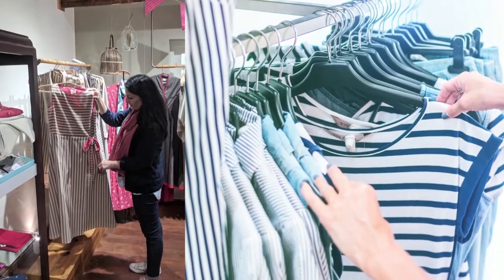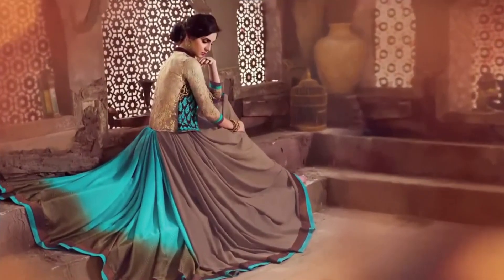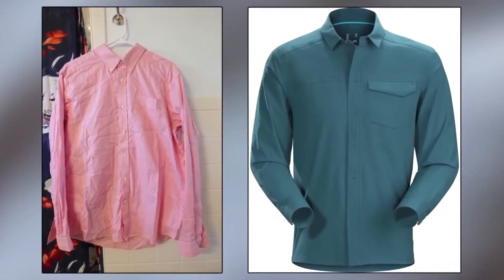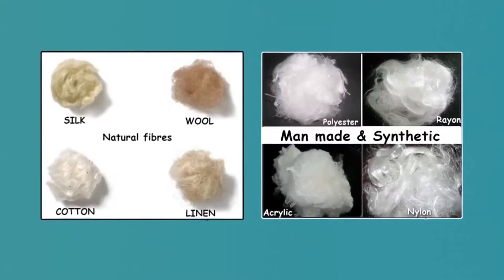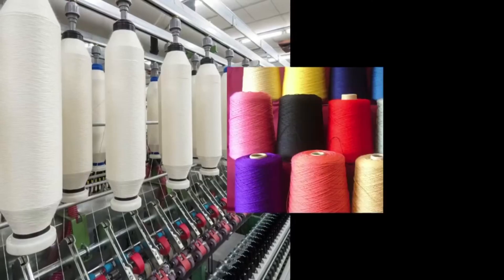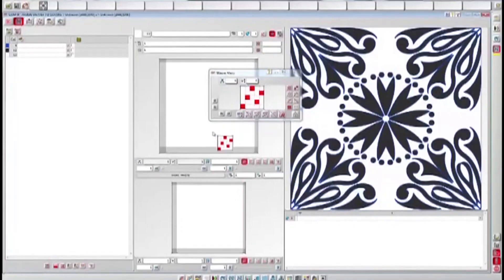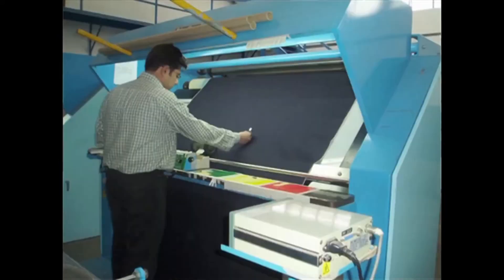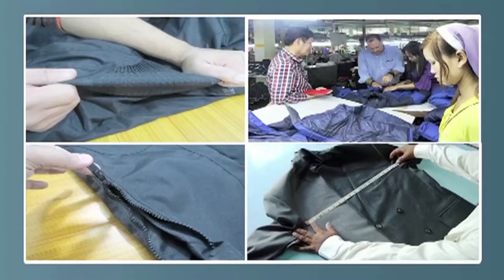Textiles & Quality Analysis Into July 2024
Textiles & Quality Analysis Into